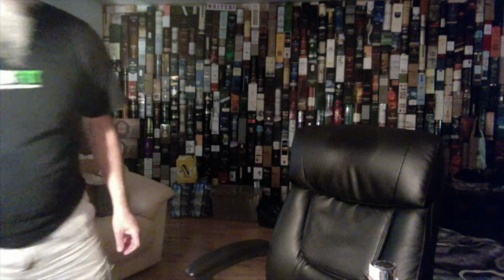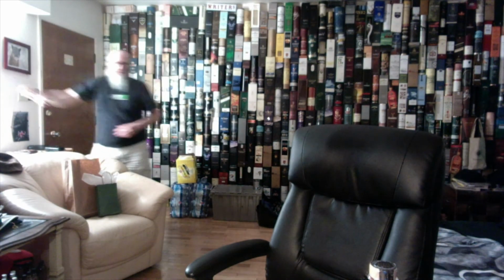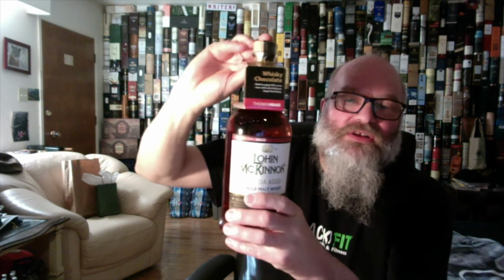Lohin McKinnon Cocoa Aged Single Malt Canadian Whisky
This whisky is from the BC Liquor Stores 2019 Premium Spirits Release, and it's something different...